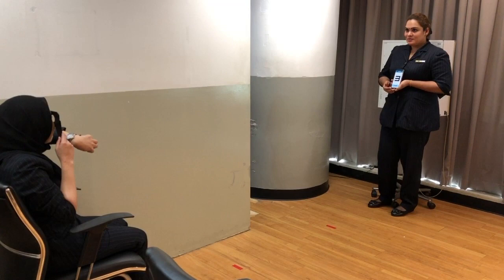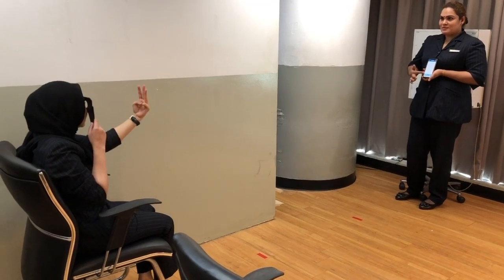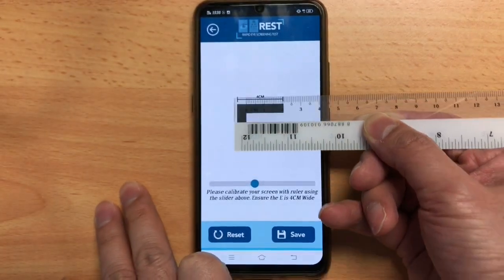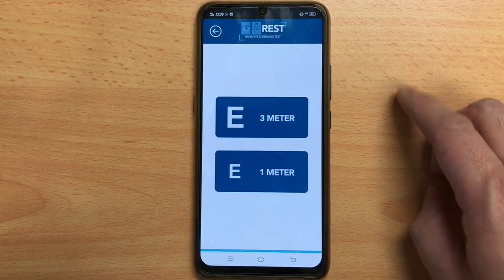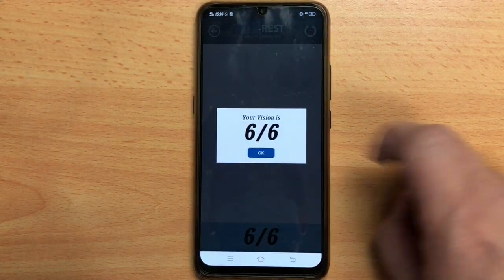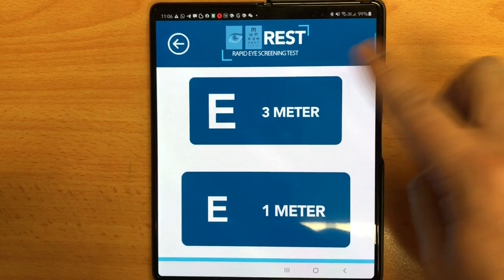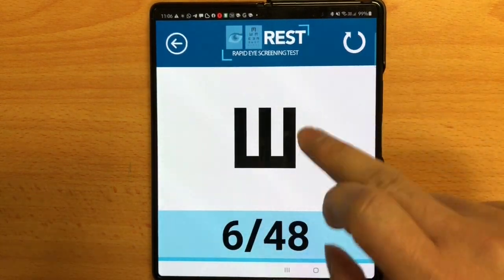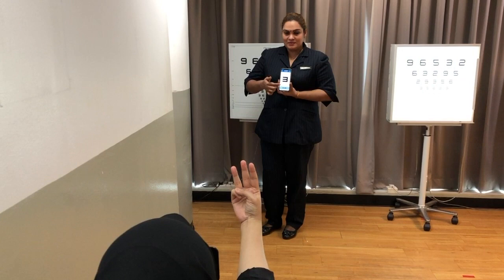REST - Rapid Eye Screening Test App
Developed by Dr Chan Jan Bond (ISEC KL) and Mr Ik Zu-Quan

App is available for free in Google Play and AppleStore